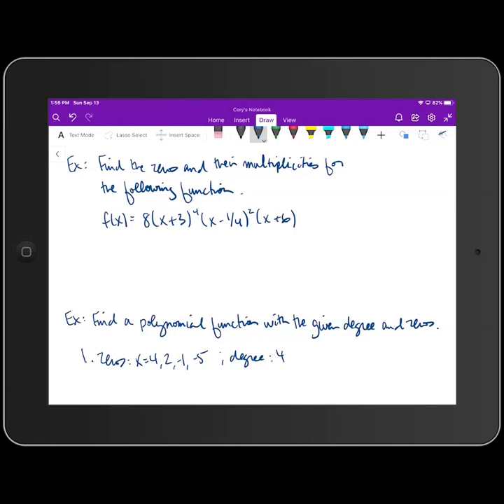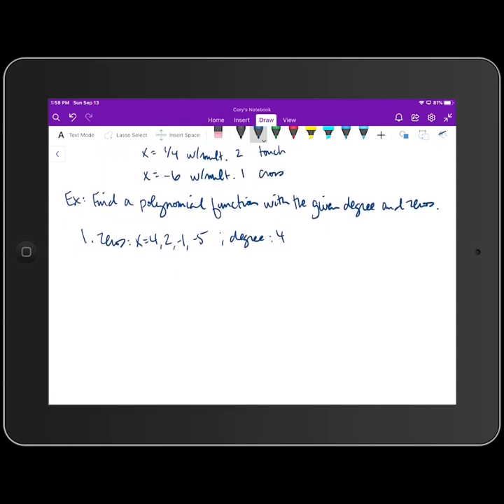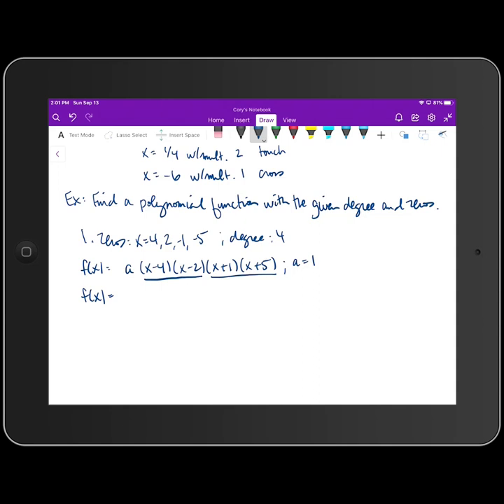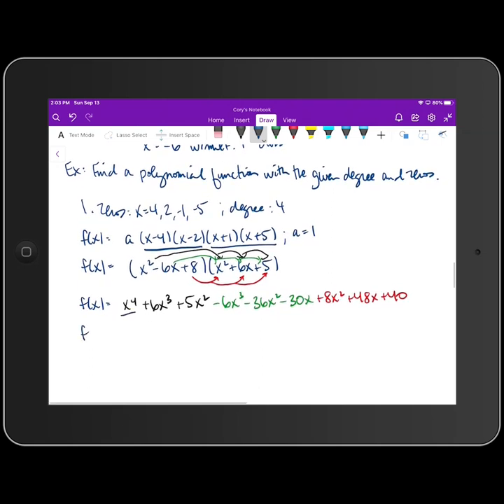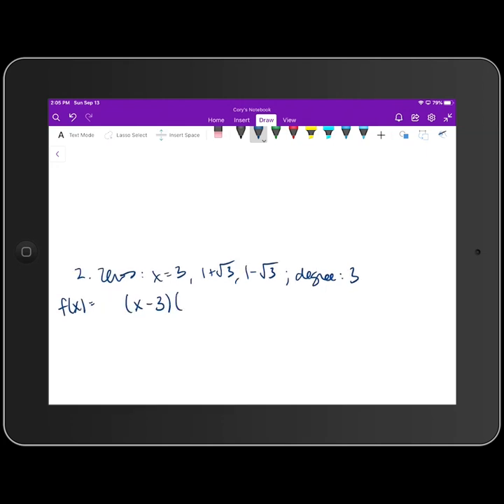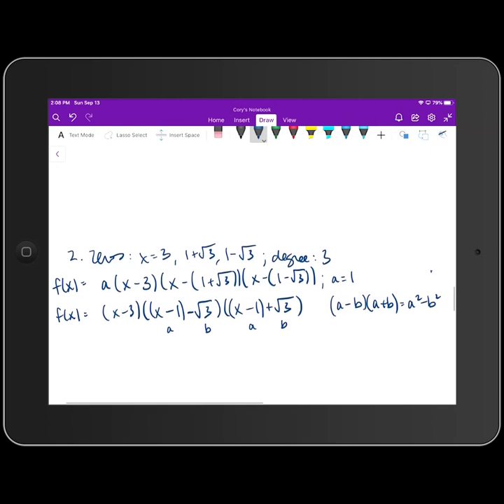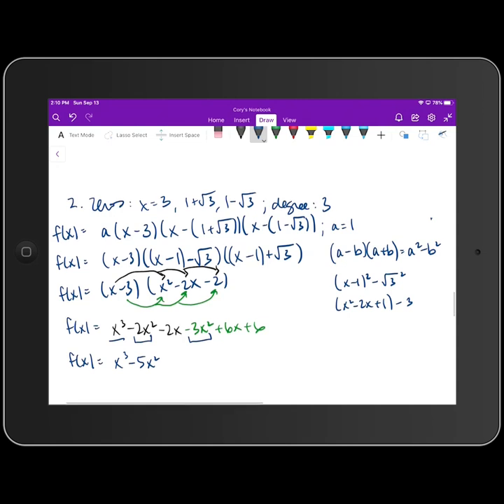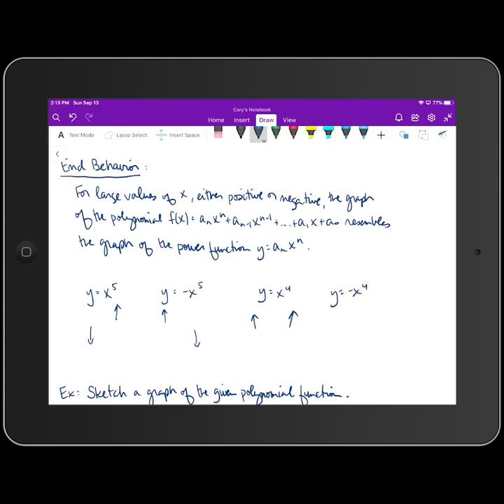Section 2 2 Polynomial Functions of Higher Degree Part 2